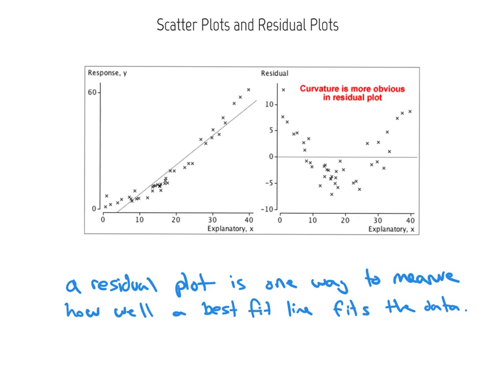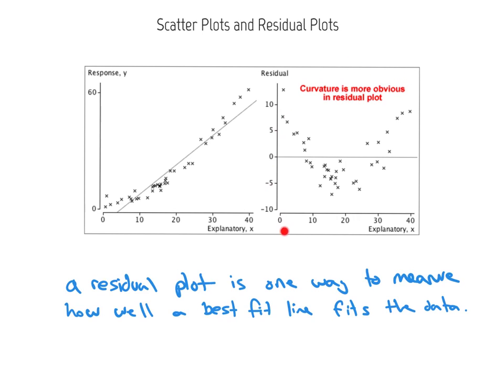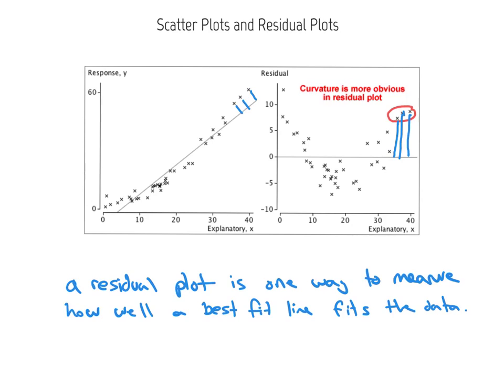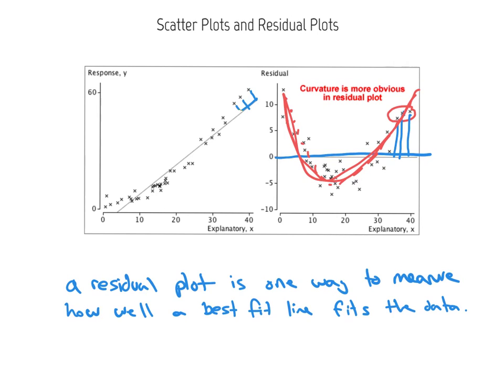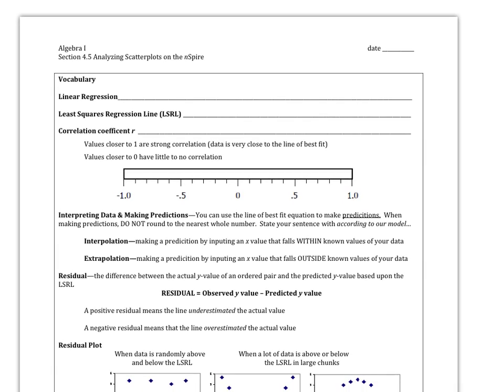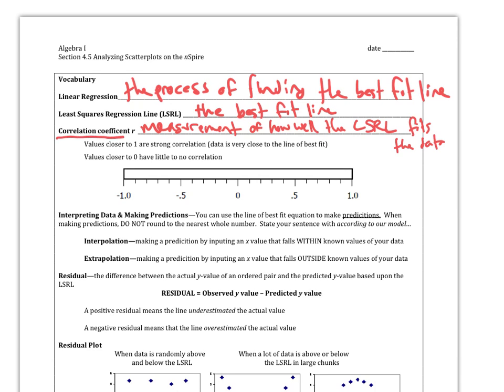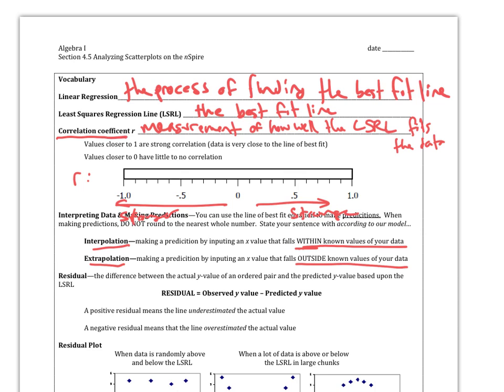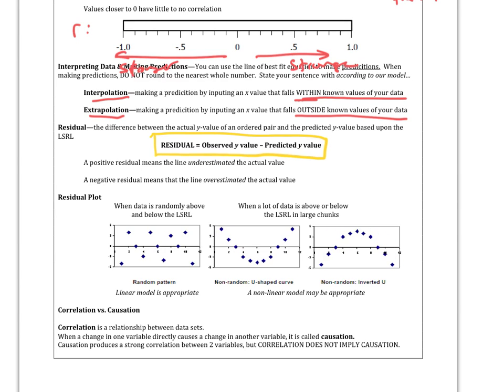4.5 Video 1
Intro to correlation coefficient and residual plots.